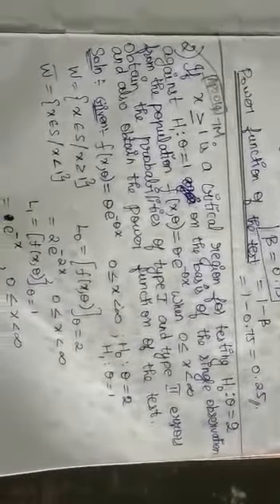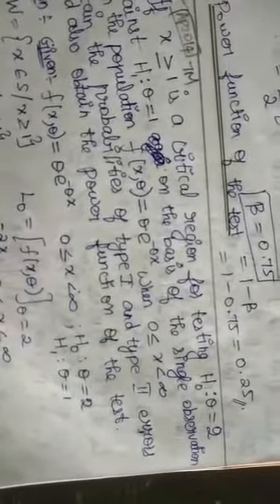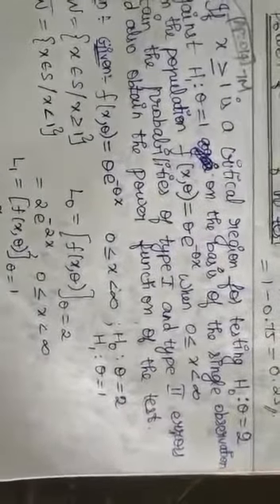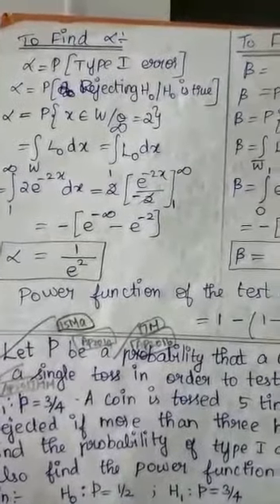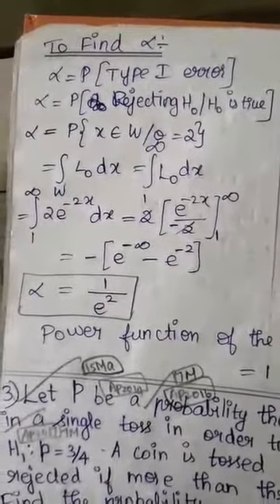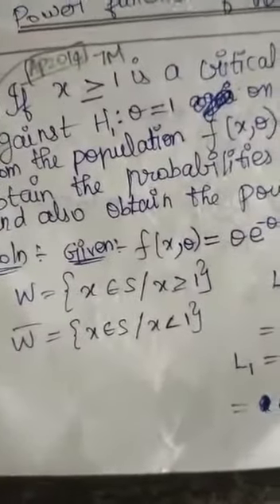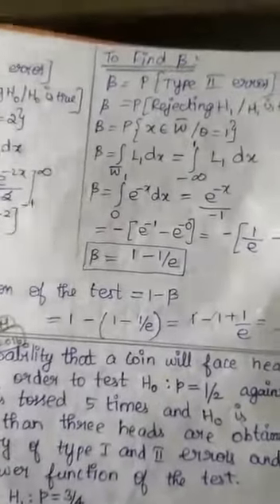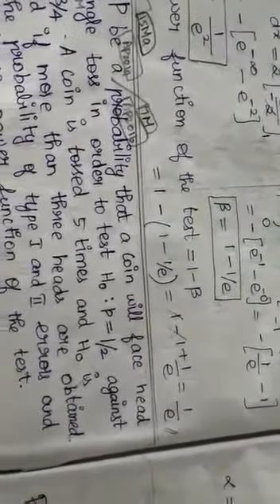Simple examples to find power function of the test in mathematical statistics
Video from Fathima